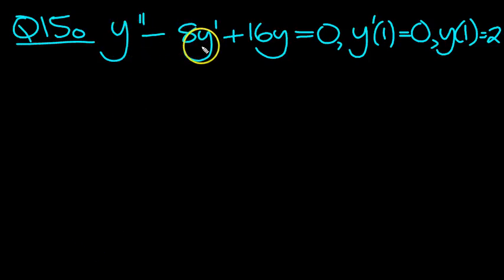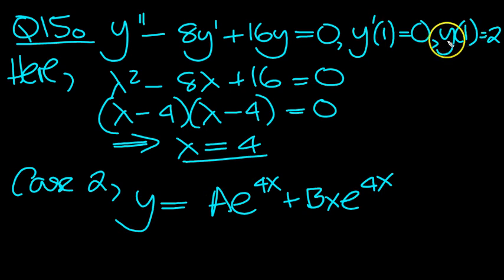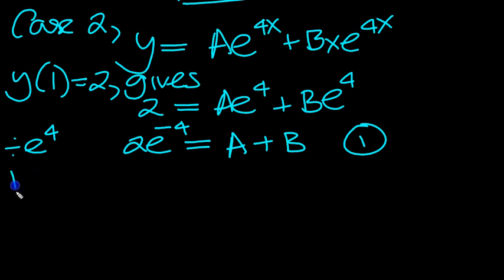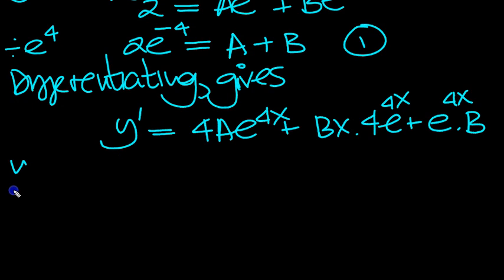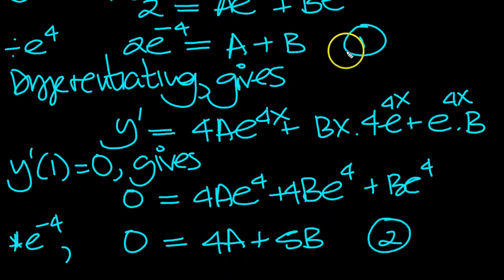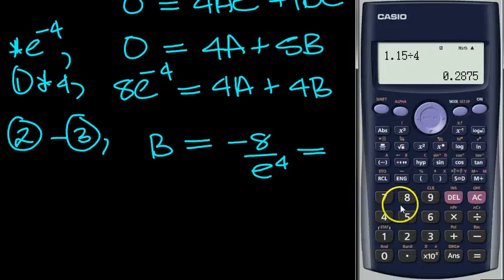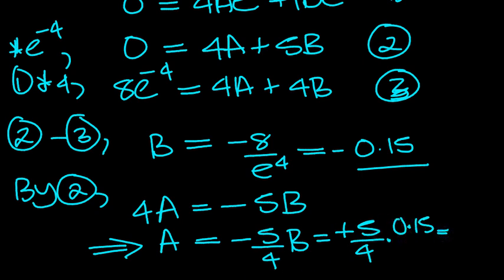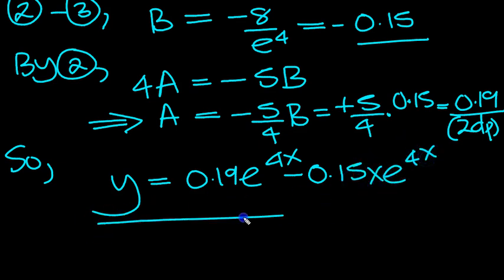Second Order Linear Differential Equations Q15